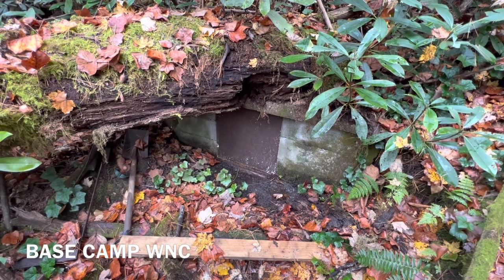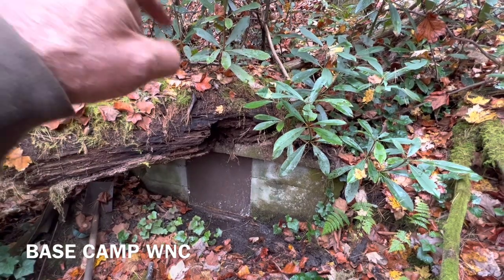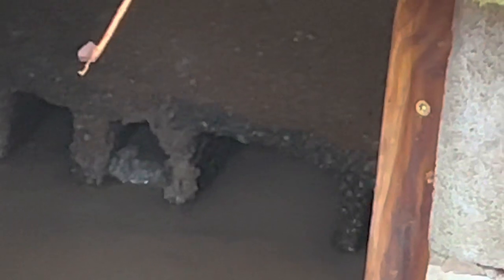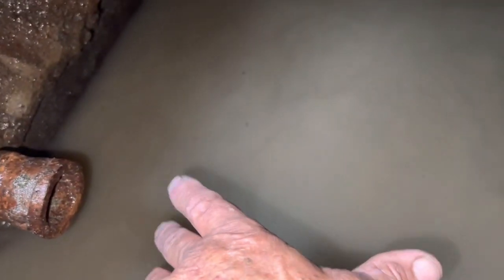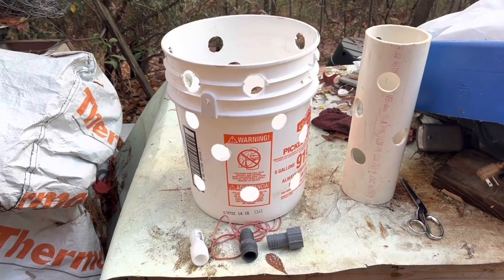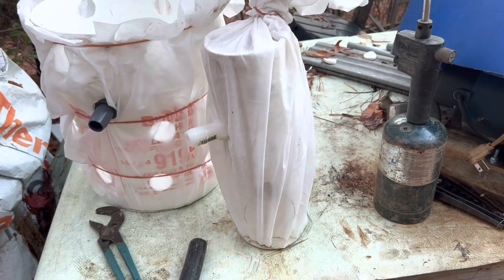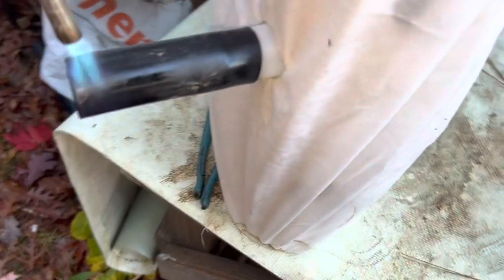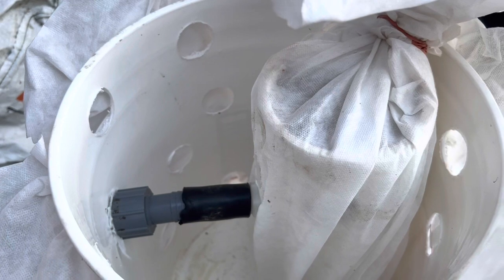Spring clean out and building the biggest sediment filter to date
It’s been 5 years since the spring water collection has had the sediment removed
Building a prototype of the largest sediment filter   All this to keep the spring lines flowing